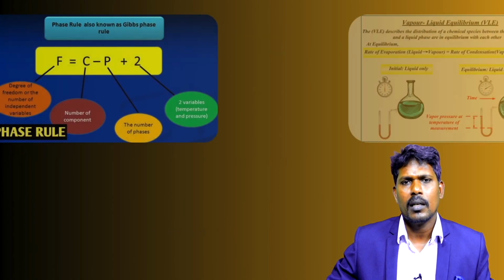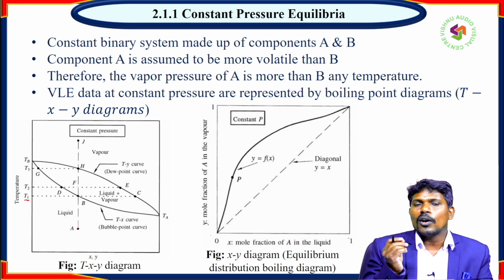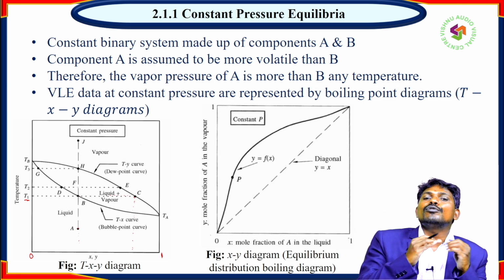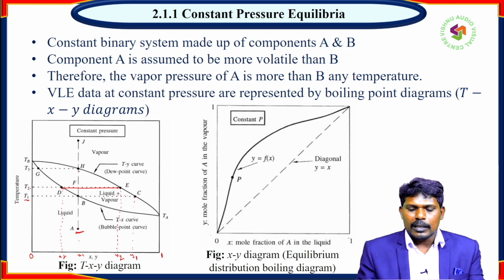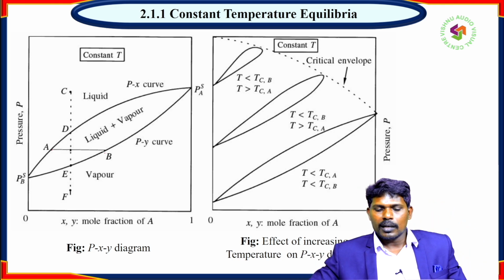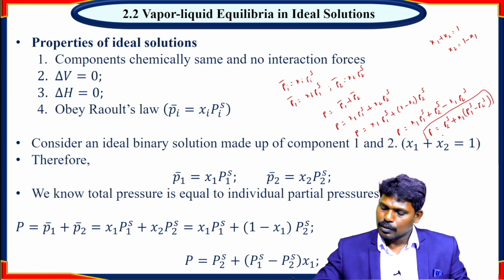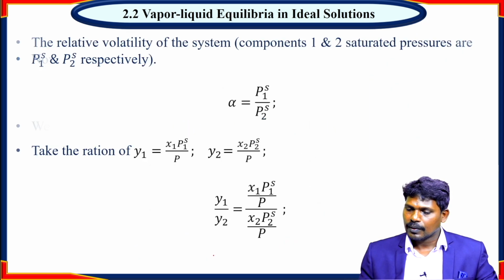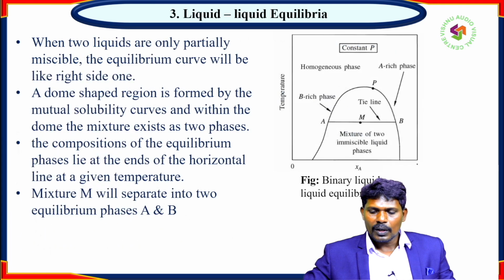Phase Equilibria - Phase Rule and Fundamentals of Vapor - Liquid Equilibria Part - 2 by Dr. B Ravi